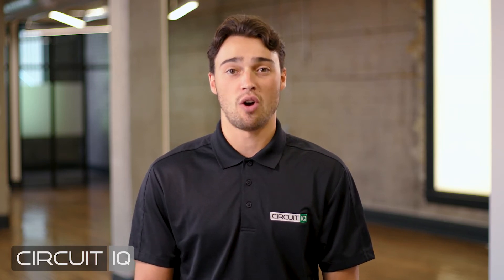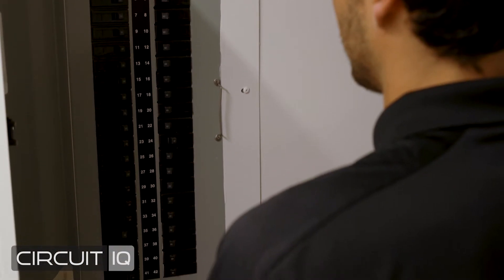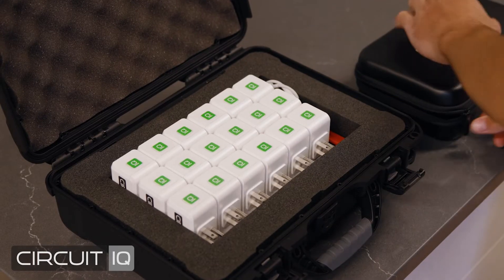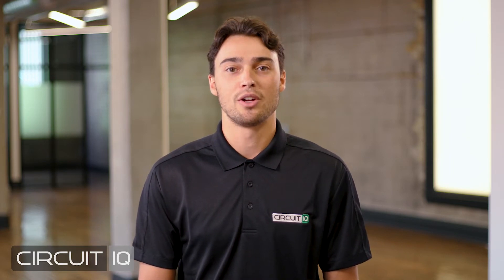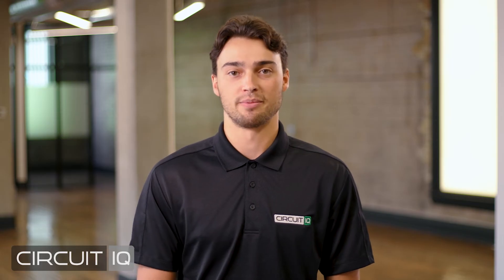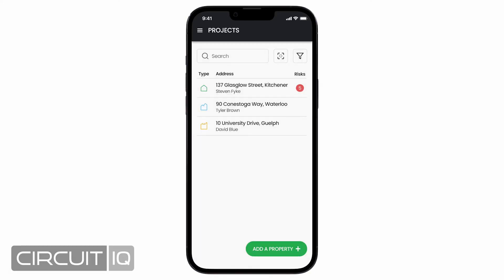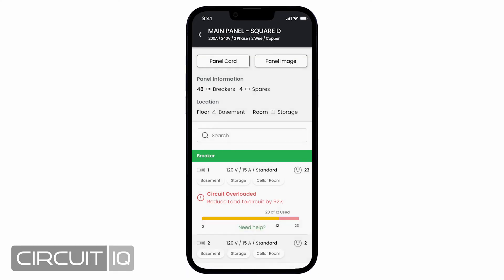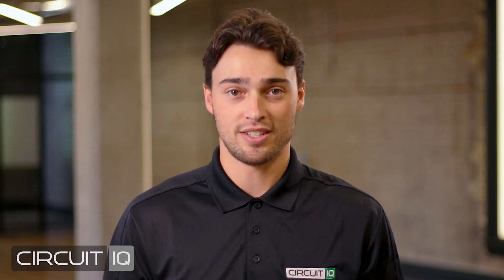CircuitIQ - Puts the Power In Your Hands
Most people think electrical maintenance is hard to complete and expensive to perform.

But that is not the problem.

The problem is their electrical system labelling and documentation is outdated or missing altogether.

So contractors spend equal time trying to understand the electrical system as they do repairing the problem.

By mapping your electrical system with CircuitIQ and generating new as-built information you can cut wasted time by up to 50% on every future visit.

Script from Video Below:

Electrical panel information such as circuit directories are often lost or not updated During renovations, maintenance or building management transitions, buildings can lack the proper labels for plugs, lights and equipment. This leads to wasted time, equaling extra spending on service calls, plus increased risks for potential injuries.

That's why Circuit IQ created a solution that can easily capture and label an entire electrical system in one pass. Technicians using Circuit IQ arrive fully equipped to accurately. Your entire electrical system. A service call provides a complete circuit analysis with accurate device labels. For each plug, light, and load, a detailed panel directory is printed for each panel displaying which devices are connected and where they are located in the building.

Access to the Circuit IQ app to store, add, edit, and share your digital circuit directories makes it easy to keep all those who need access to the information up to date through one convenient source. This avoids confusion over time and the circuit from being overloaded. And ensure that your entire electrical system is safe and up to code Circuit IQ is your top solution for power mapping needs.